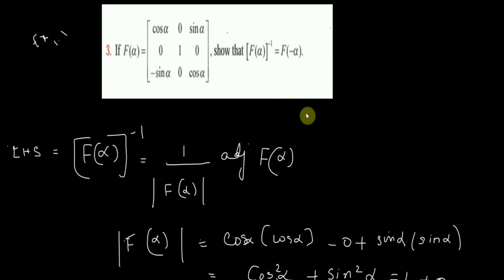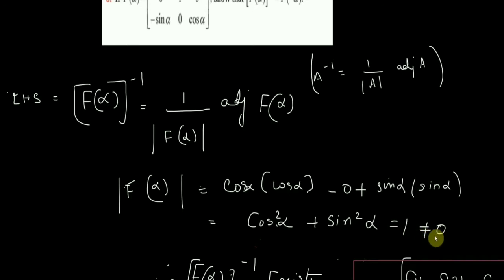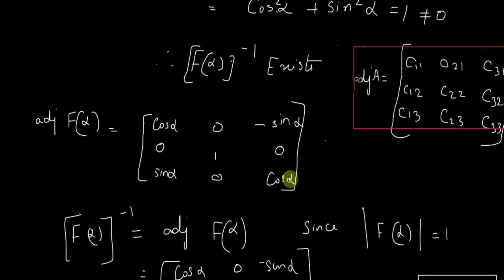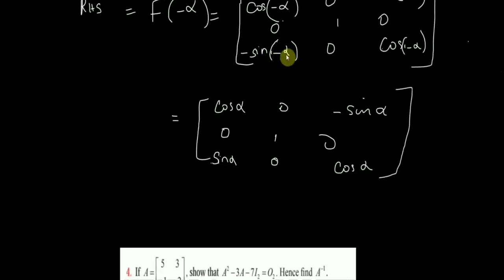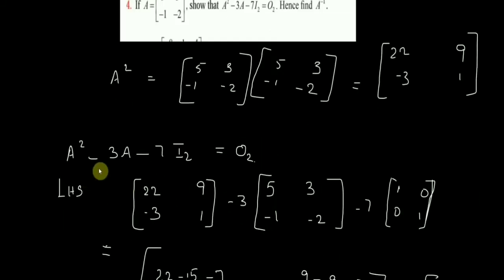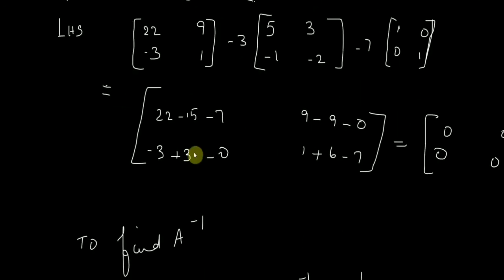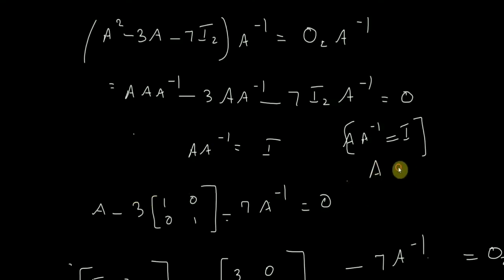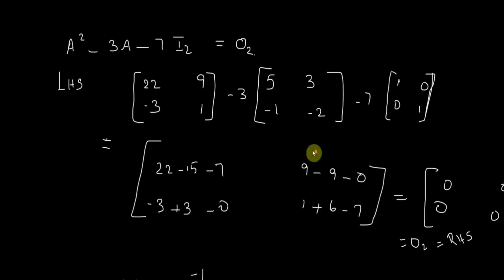TN SYLLABUS CLASS 12 MATHS EX 1.1 QUESTIONS 3 &4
TN SYLLABUS CLASS 12 EX 1,1 QUESTIONS 3 AND 4